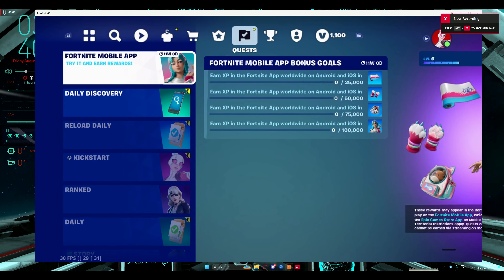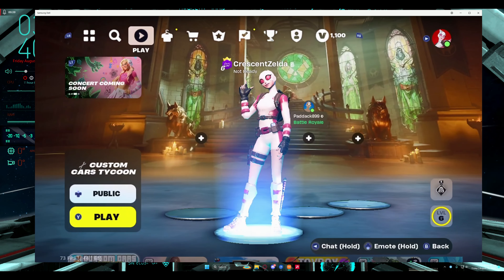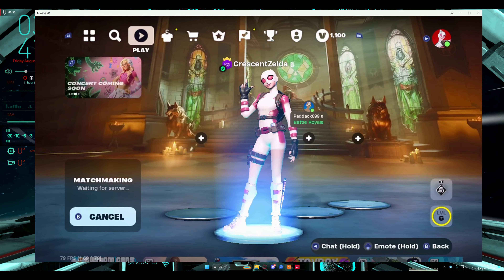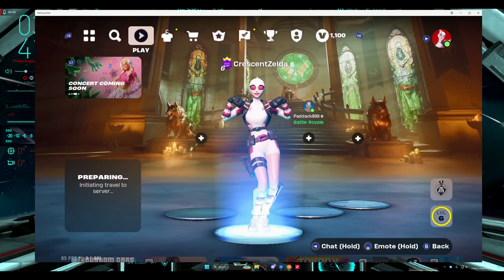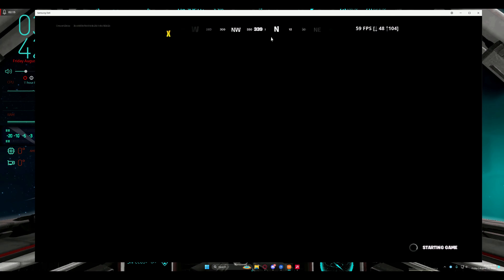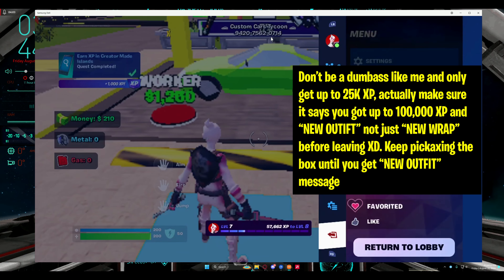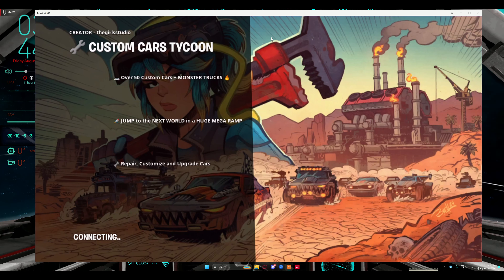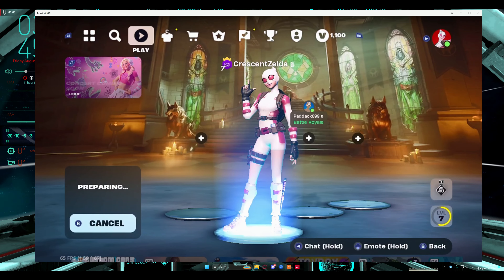How to Get the Katalina skin in just 5 minutes! - Fortnite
In this video I'll show you how to get the Katalina skin in Fortnite in just 5 minutes!!